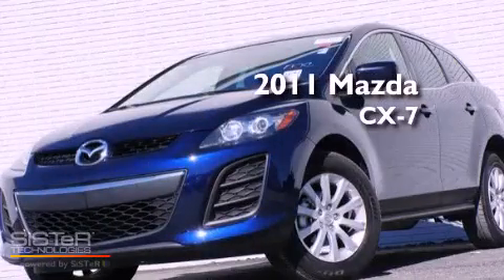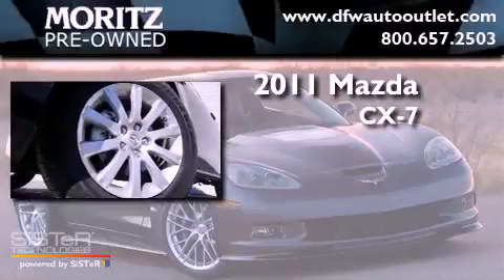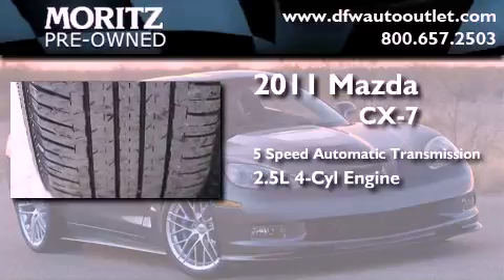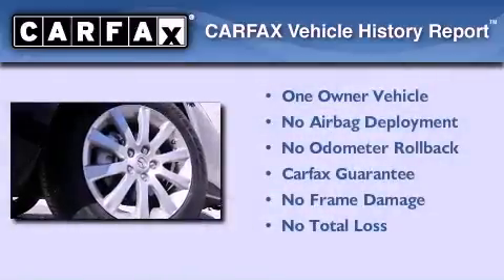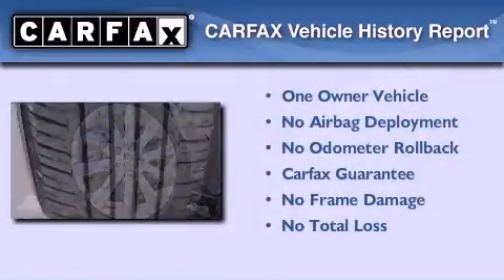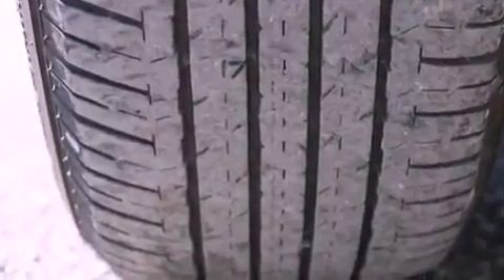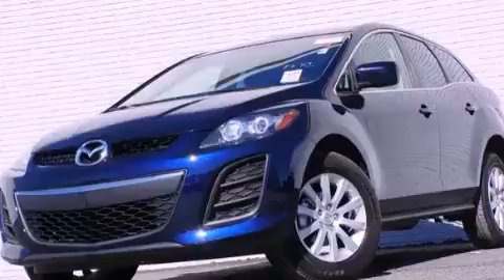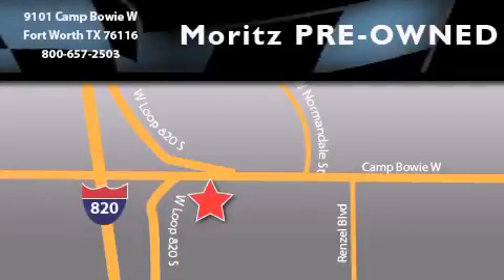2011 Mazda CX-7 Ft. Worth TX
Year : 2011
 Make : Mazda
 Model : CX-7
 Engine : Gas I4 2.5L/151
 Trans . : Automatic
 Exterior : Stormy Blue Mica
 Miles : 33,730

 2011 Mazda CX-7 Ft Worth TX